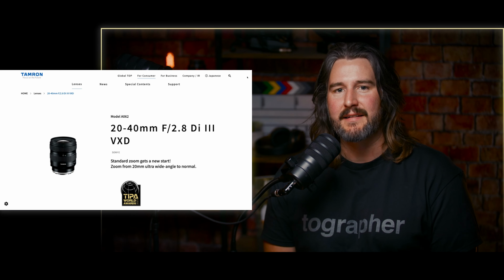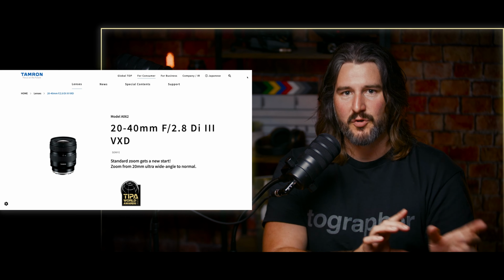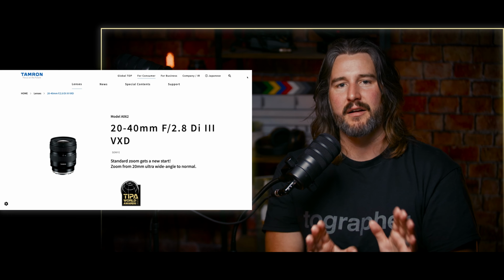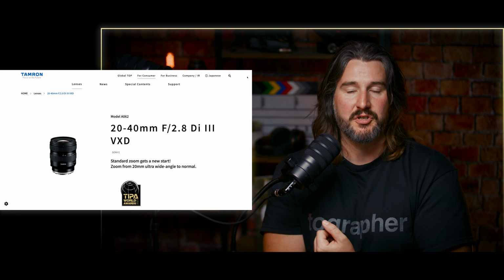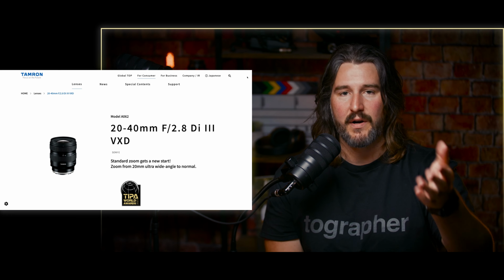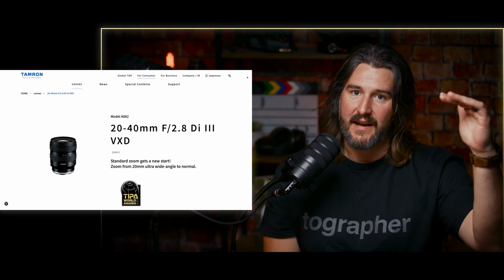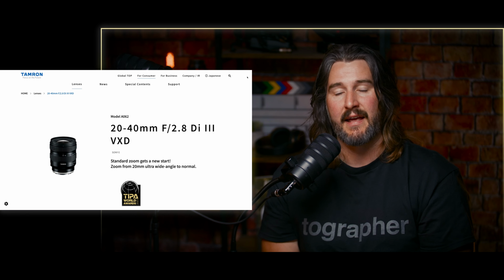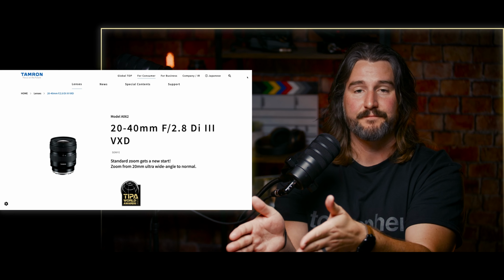More Lenses Like This One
Tamron 20-40mm f2.8